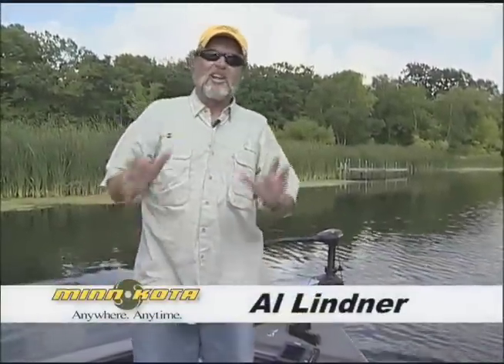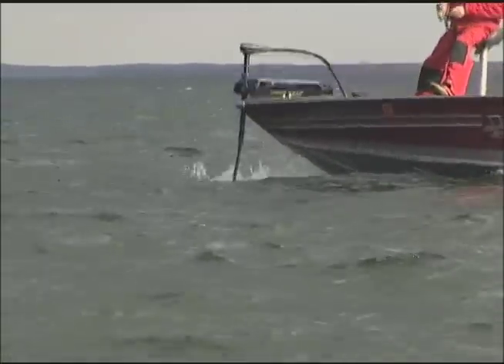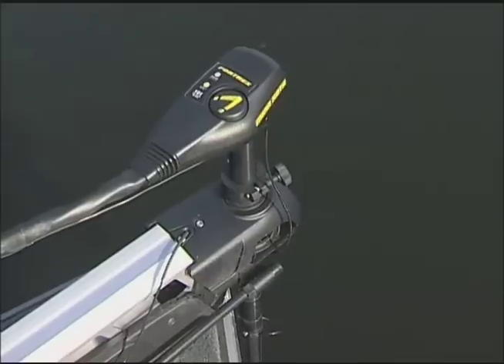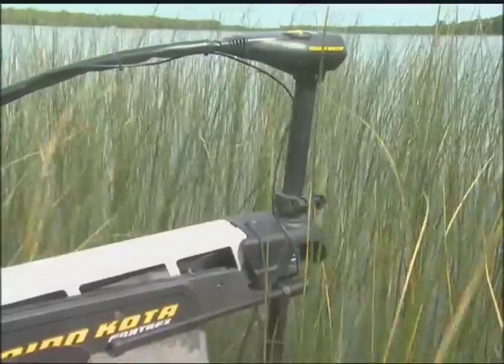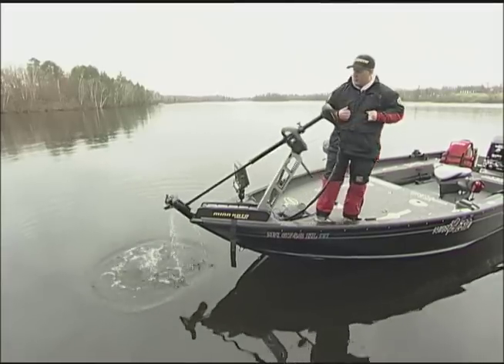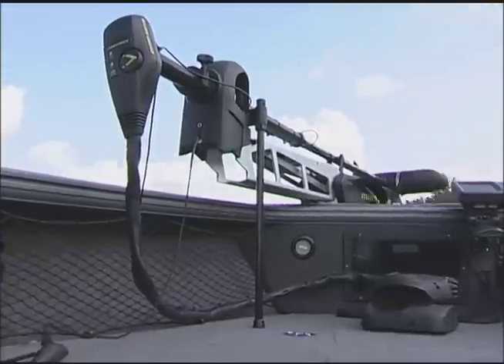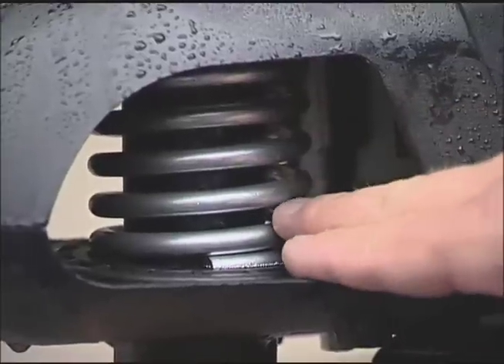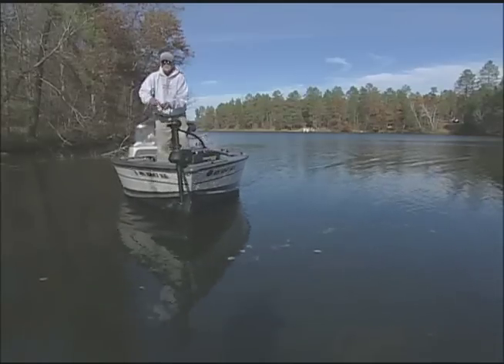Minn Kota Fortrex features with Al Lindner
Al Lindner of Angling Edge discusses the Minn Kota Fortrex bow mount trolling motor with the rock-solid mounting bracket.